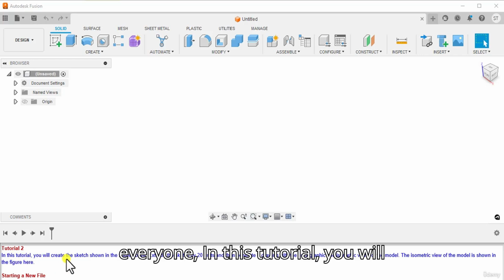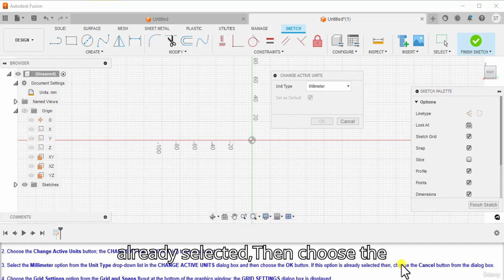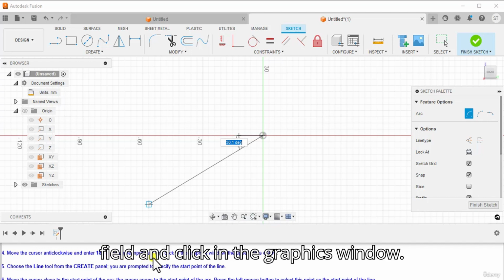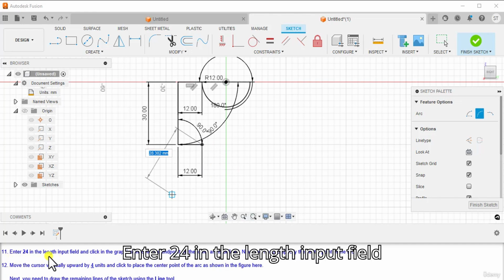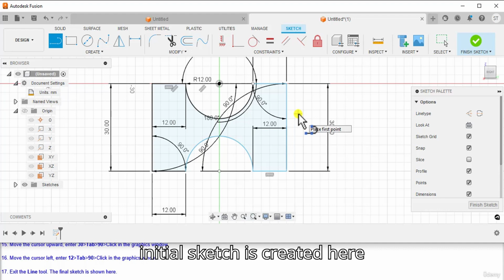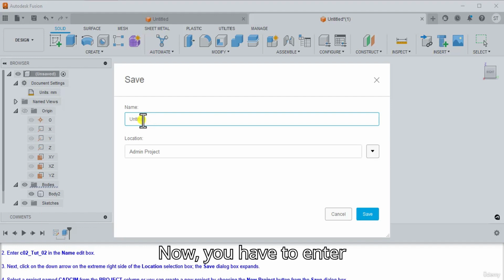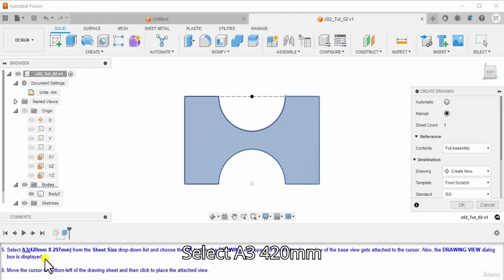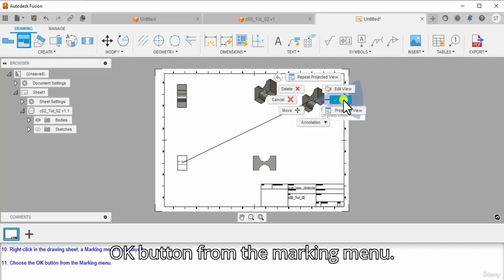3D Modeling With Fusion 360 Part.03 - Settings adj., Sketch creation, Extrusion & Ortho Projections